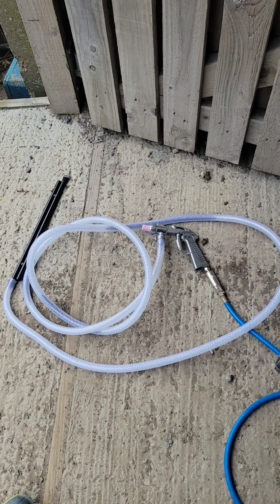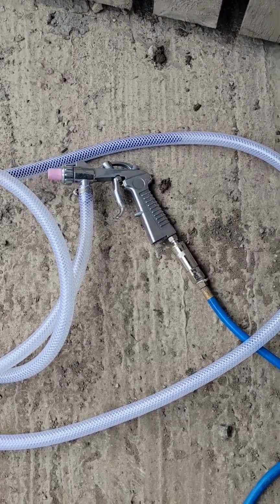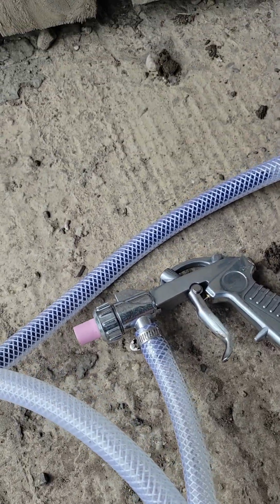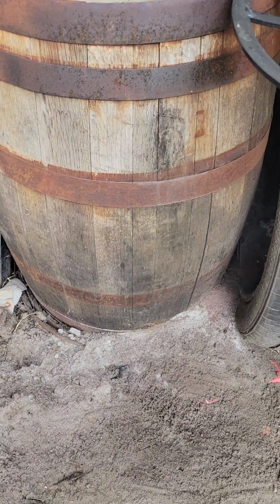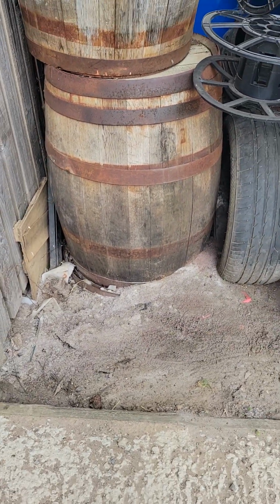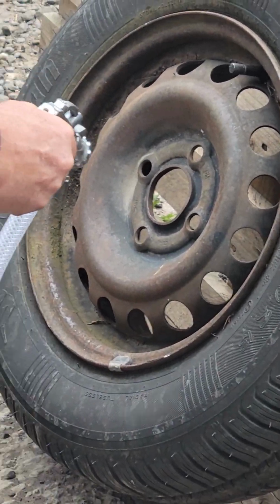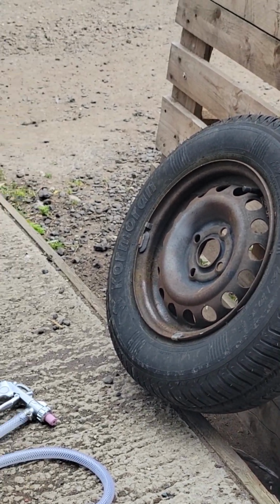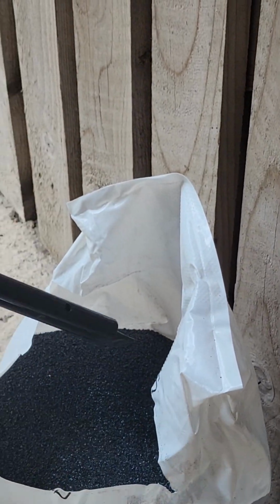A Cheap way of sandblasting @sandblasters. Sand Blasting straight out of a bag of media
I have this little kit available for £35.00
Its a cheaper way of blasting if you don't want to invest in a pressure pot.
Its nowhere near as good as a pressure pot but if you have the patience and not in a hurry, then this works.